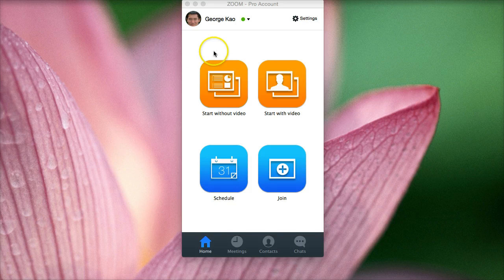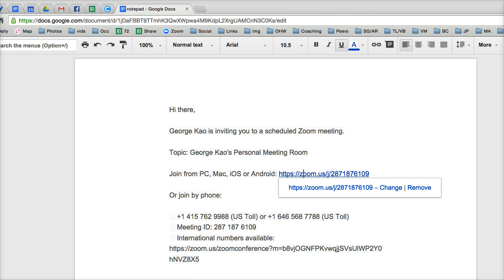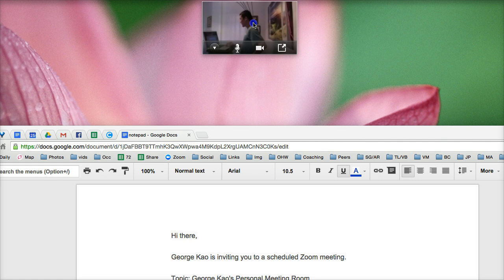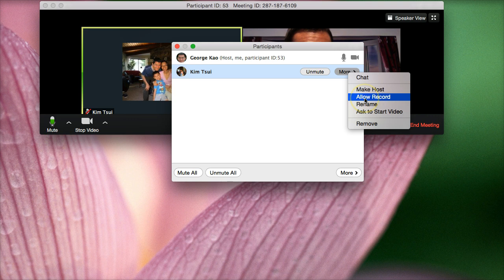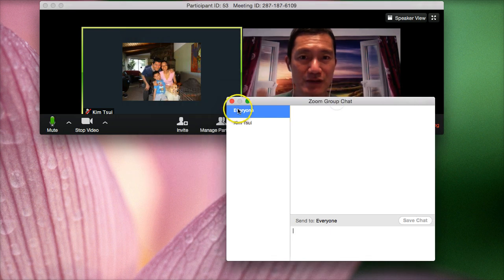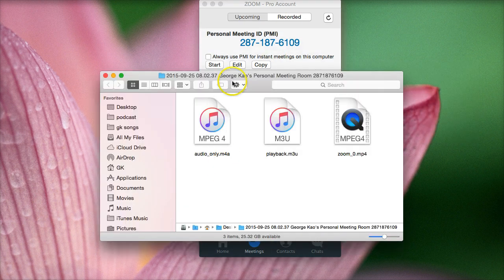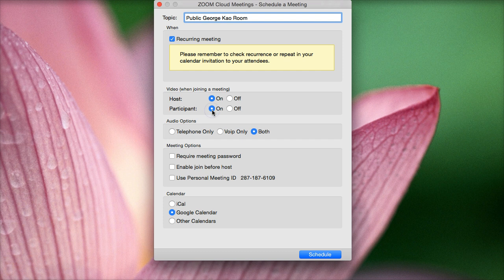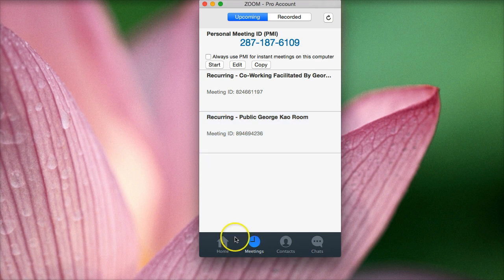How I Use Zoom (SEE UPDATED VIDEO -- LINK is in the DESCRIPTION)